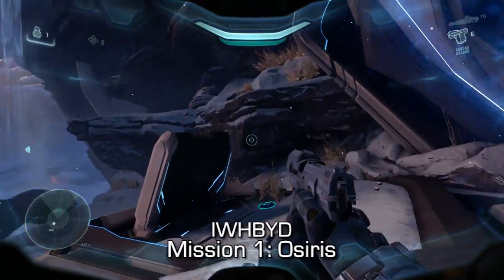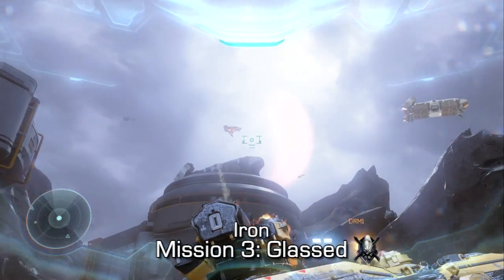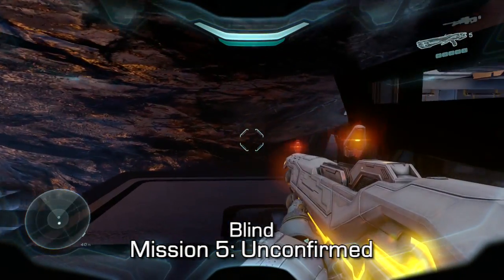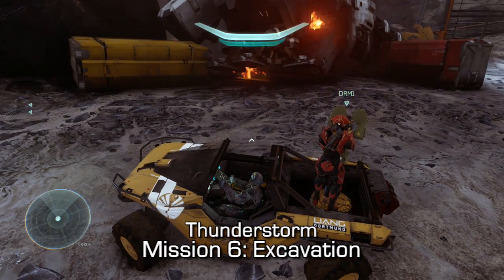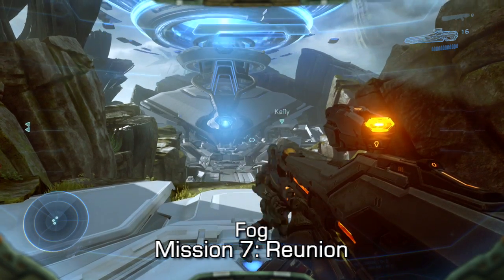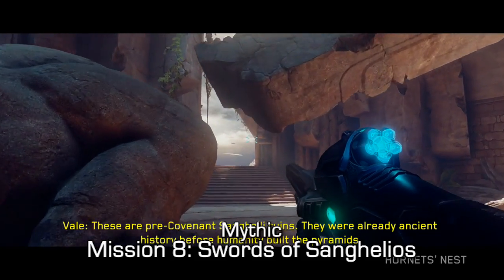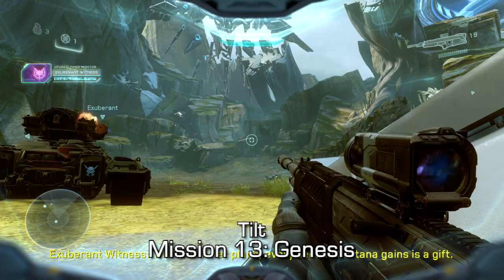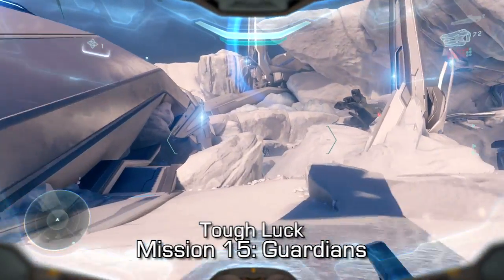Halo 5 - All Skulls Locations Guide - Gravelord Achievement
Halo 5 - All Skulls Locations Guide - Gravelord Achievement - Found and claimed all Skulls in Halo 5: Guardians

[0:07] - Mission 1 - IWHBYD
[0:40] - Mission 2 - Black Eye
[1:34] - Mission 3 - Iron (Legendary)
[3:33] - Mission 5 - Blind
[4:14] - Mission 6 - Thunderstorm
[6:37] - Mission 7 - Grunt Birthday Party
[7:46] - Mission 7 - Fog
[8:25] - Mission 8 - Mythic
[9:48] - Mission 10 - Catch
[10:42] - Mission 12 - Cowbell
[11:25] - Mission 13 - Tilt
[12:04] - Mission 14 - Famine
[12:30] - Mission 15 - Tough Luck